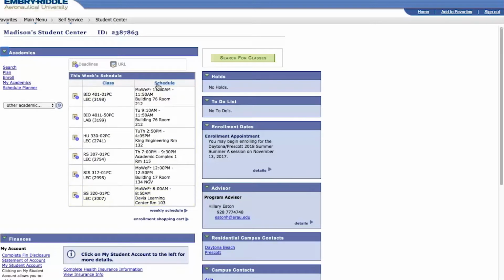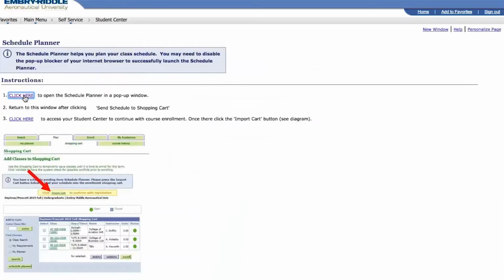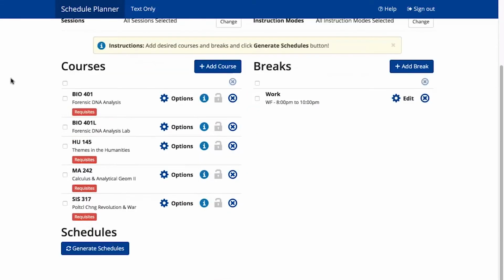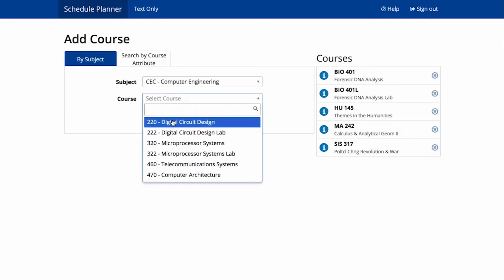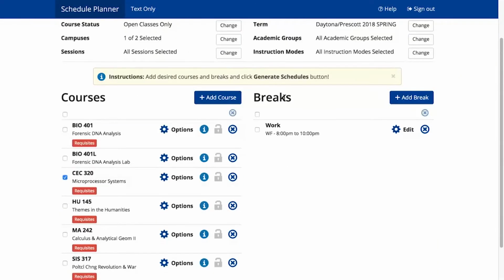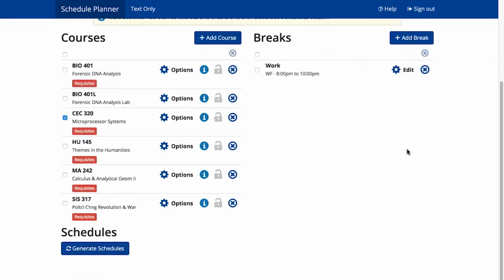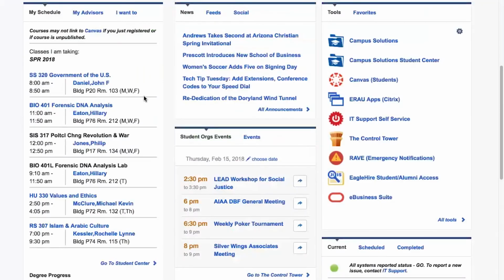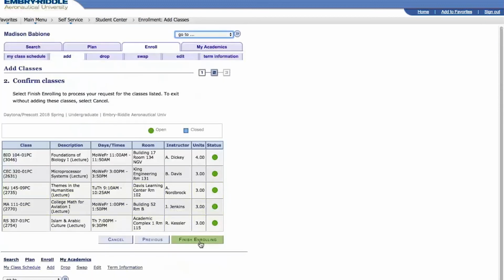Embry-Riddle Prescott How to Register for Classes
More Info Log into ERNIE and click these links:
ernie.erau.edu/Departments/services/Documents/Campus%20Solutions%20Training%20Videos/SCAddDropSwap09292011.mp4
ernie.erau.edu/Departments/records-prescott/Documents/how-to-use-schedule-planner-student.pdf